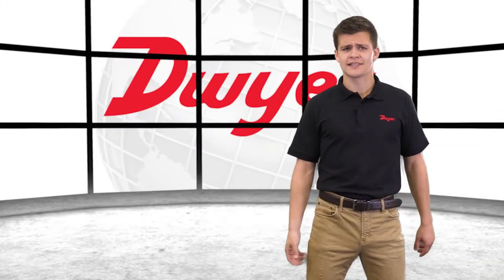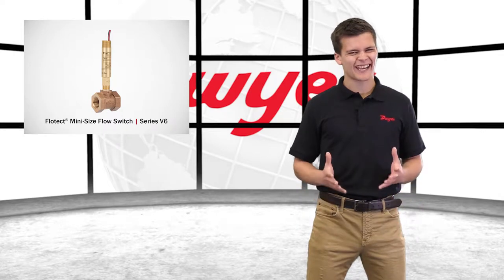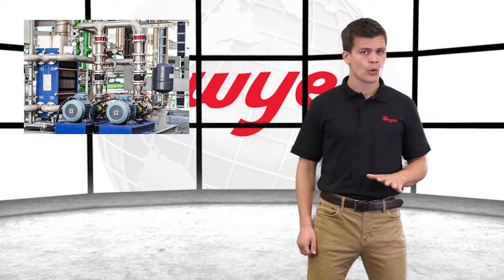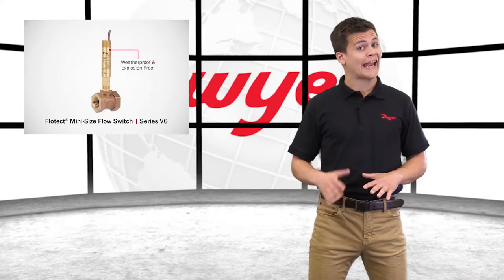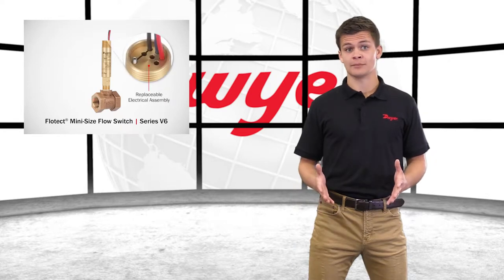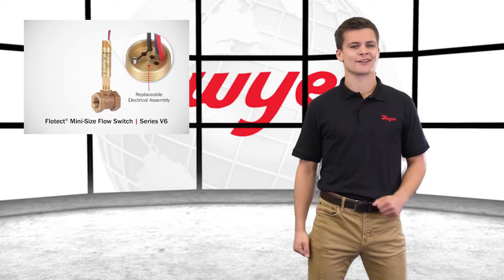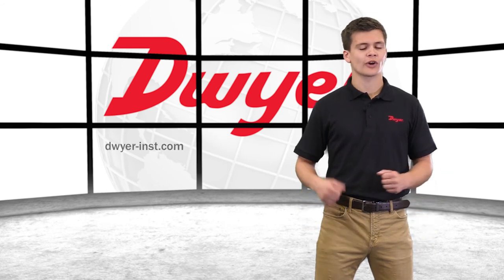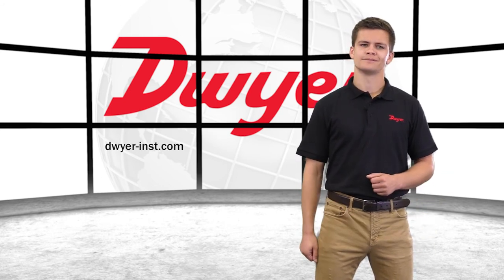Flotect® Mini-Size Flow Switch | Series V6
The Series V6 Flotect® Mini-Size Flow Switch has been time tested in thousands of pipeline installations and processing plants around the world. It is surprisingly compact, and specifically engineered to monitor liquid, gas, or air flows.